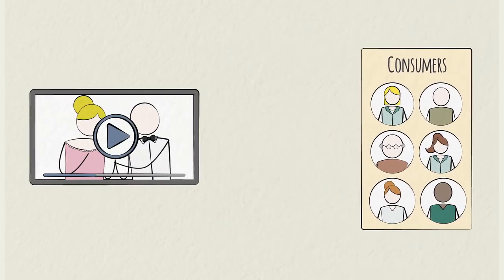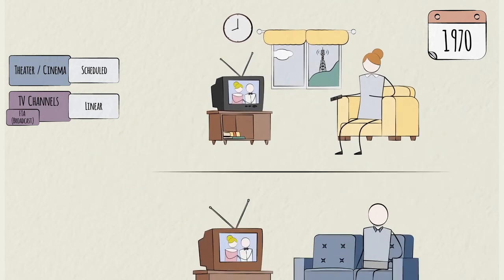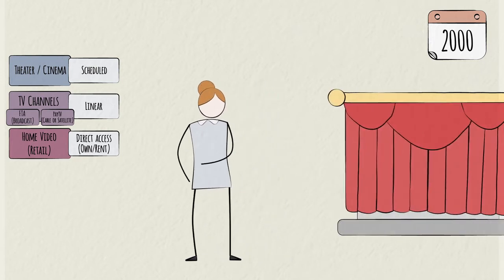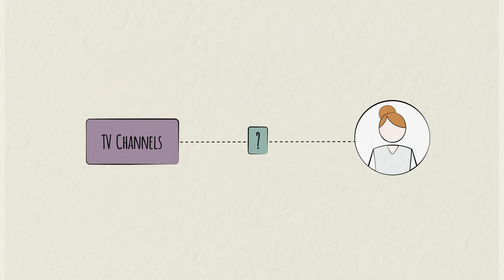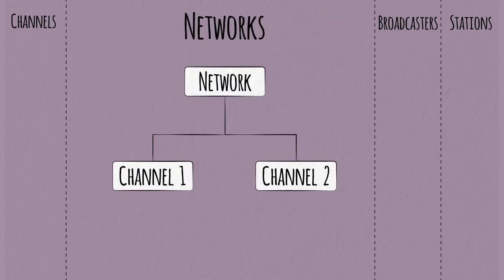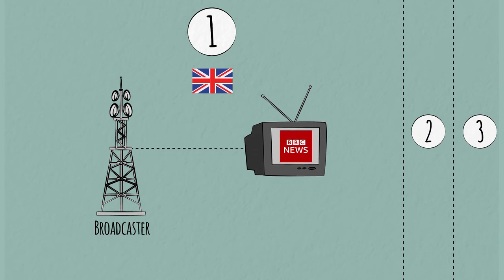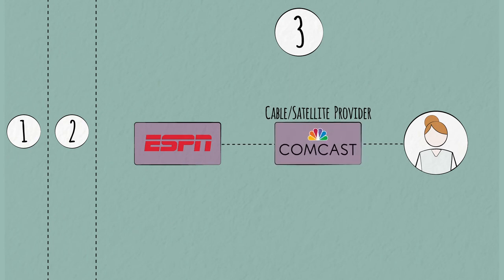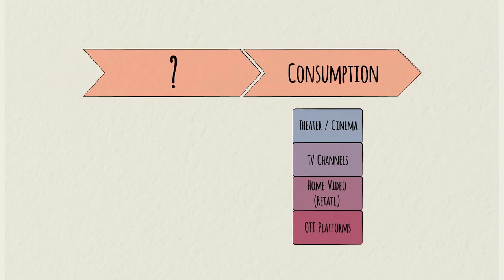Media Industry Overview - TV & Film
In this video, we cover the evolution of the TV & Film industry highlighting the roles of channels, networks, broadcasters and TV stations.

The video is an excerpt from the Media Industry learning module, produced by the world class, digital e-learning content provider Primerli The full module contains 12 bitesized pieces of content, with additional quick quizzes designed to help professionals learn about the industry in under an hour.

Key Sections of this video:
0:10 - Video Content
0:20 - Consumption channels
0:28 - Theatre
0:39 - TV (free to air, linear viewing)
1:03 - Paid TV
1:13 - Satellite TV
1:15 - Buying Videos
1:30 - On Demand
1:40 - Streaming Services  - Over the Top Services
2:22 - Channels, Networks, Broadcasters & Stations
2:36 - Channels
2:46 - Network
3:00 - Broadcasters
3:12 - TV Stations
3:26 - Common models
4:33 - MVPDs
4:50 - Consumption

The learning concepts are created by a team of former top tier strategy consultants, in collaboration with industry veterans with decades of experience. Together, they collaborate with a production team to create highly engaging, entertainment-quality content.

The complete e-learning modules are being used by many of the top global consulting and professional services firms - subscriptions to the full content library are available for businesses.

What are Industry Primers?  Article

Grow Your Knowledge, Media Industry (Part 1): TV & Film